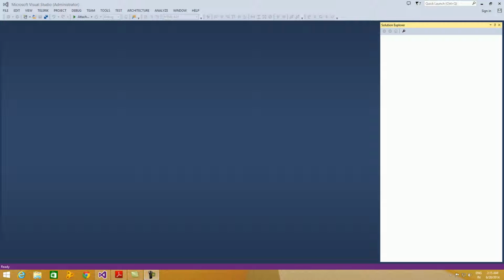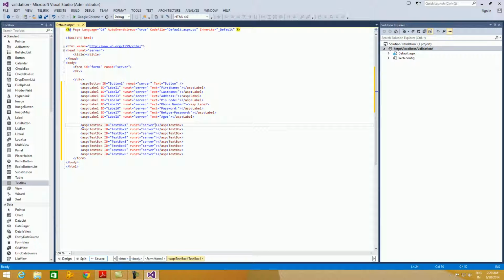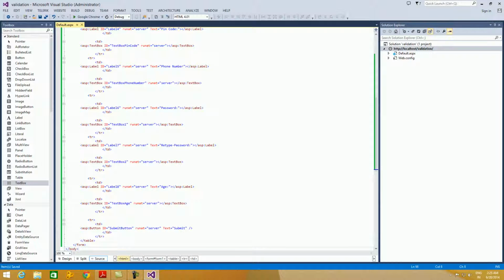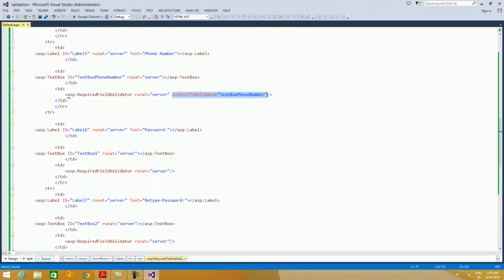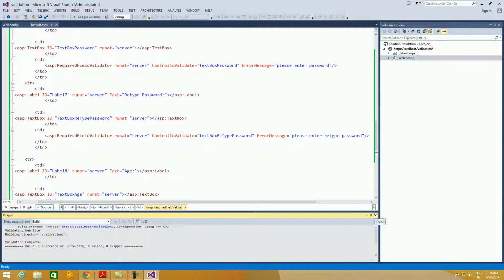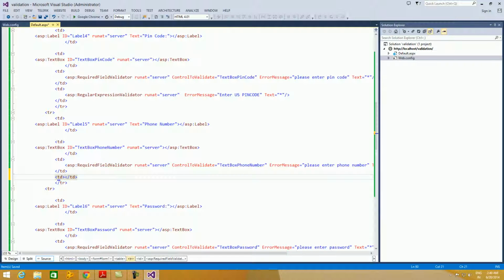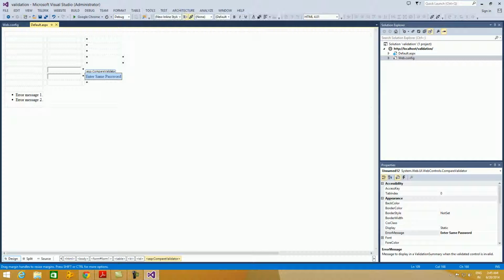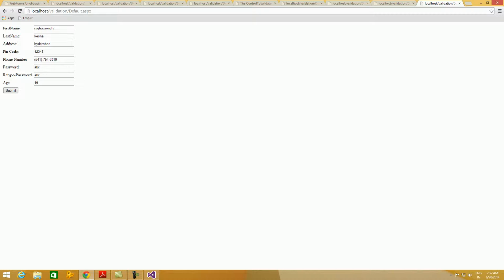lecture16 ASP.NET performing validation